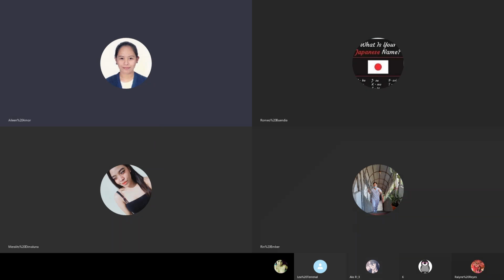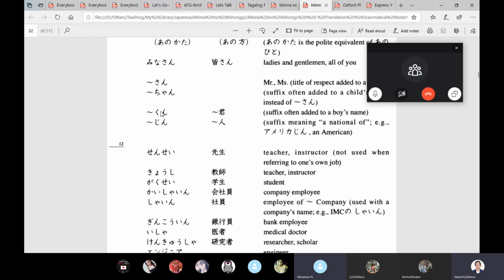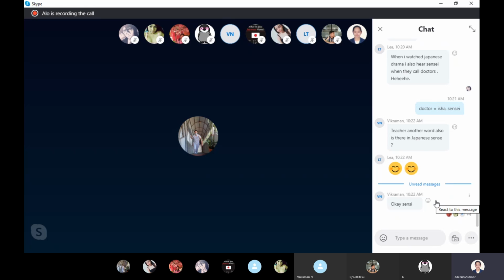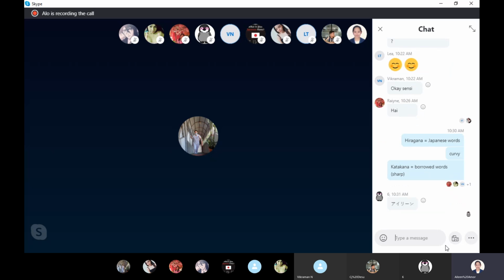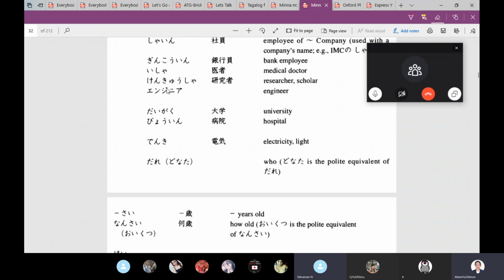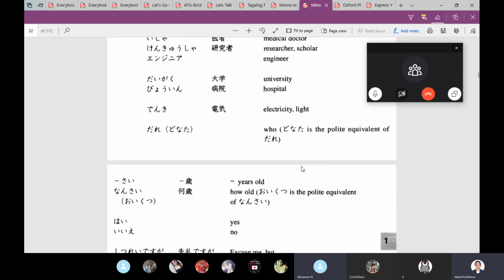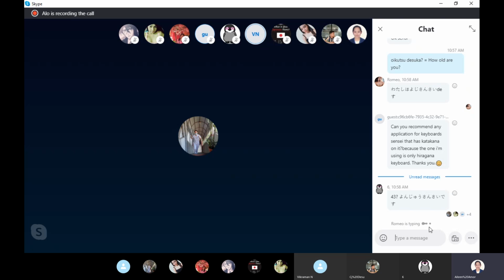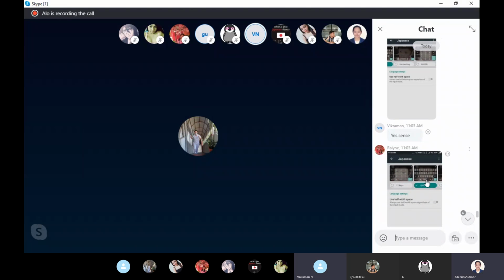Japanese Class Batch 2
To learn more vocabulary, expressions and grammar in Japanese, English or Filipino, you may reach us at The Language Hub PH on Facebook or Instagram and for more videos and free Japanese, English or Filipino lessons, please subscribe to my channels The Language Hub PH and Teacher Aileen. Yoroshiku onegai shimasu! Maraming salamat po!

Lessons:
Filipino/Tagalog
English
Basic Japanese